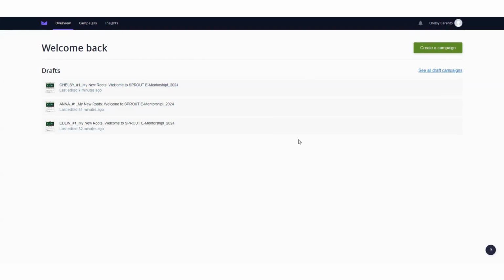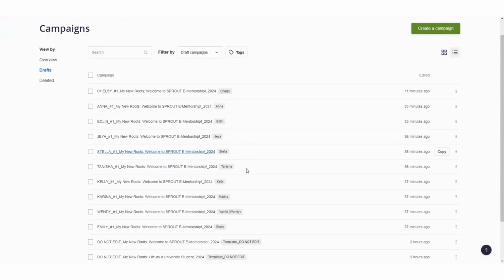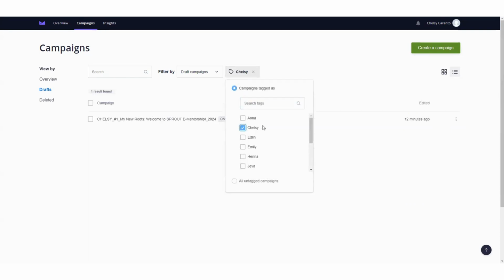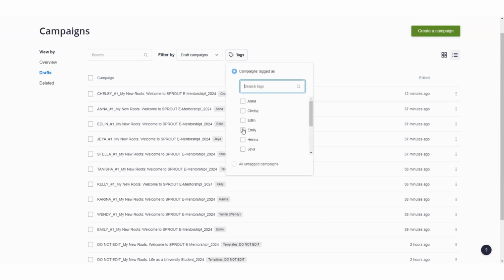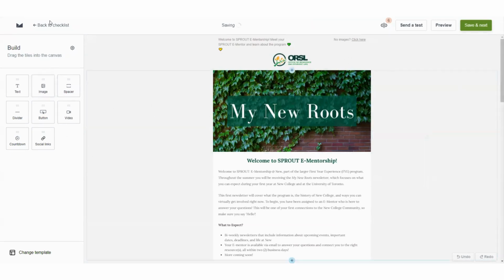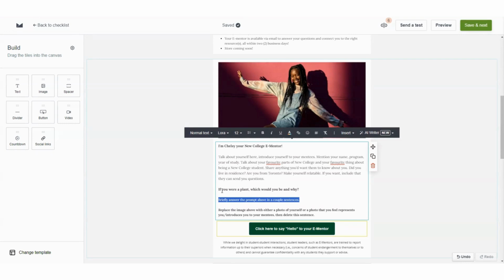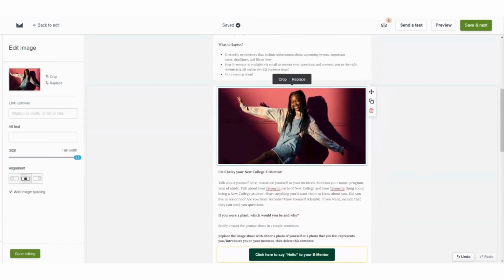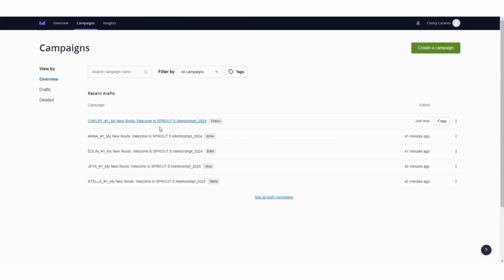SPROUT E-Mentorship: Campaign Monitor Tutorial Video